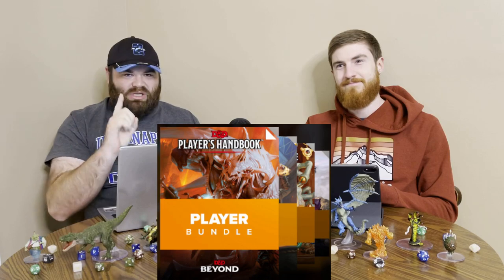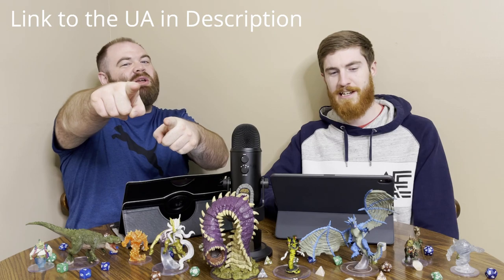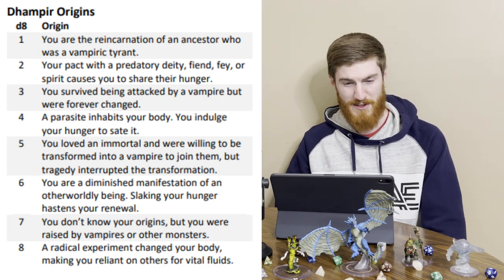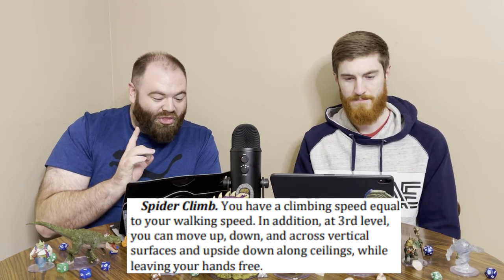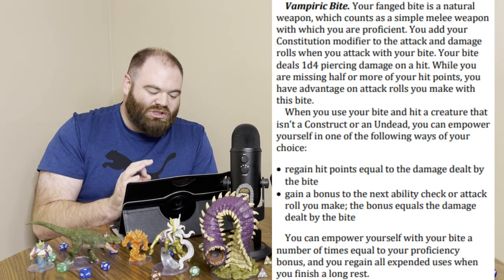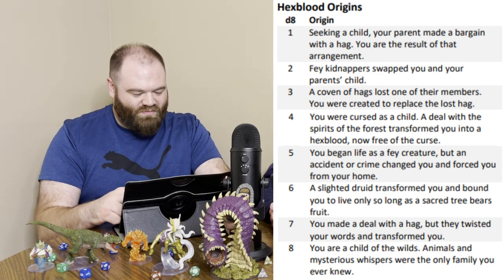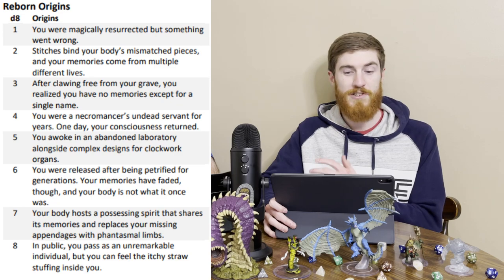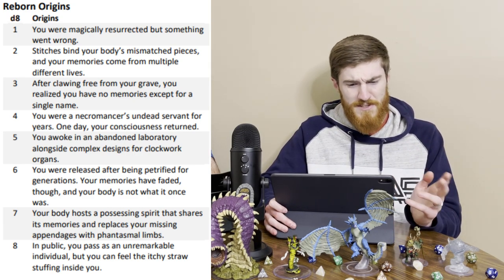Gothic Lineages - Unearthed Arcana Review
Tasha's Cauldron of Everything
Mythic Odysseys of Theros
Explorer's Guide to Wildemount
Eberron: Rising from the Last War
Xanathar's Guide to Everything
Mordenkainen's Tome of Foes
Volo's Guide to Monsters
Player's Handbook
Dungeon Master's Guide
Monster Manual